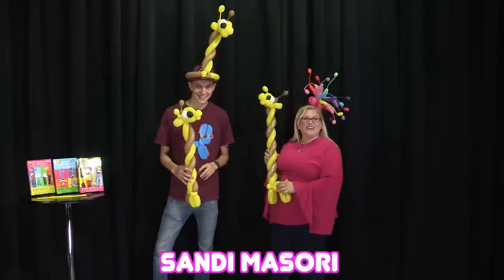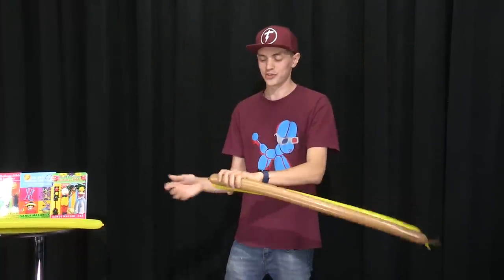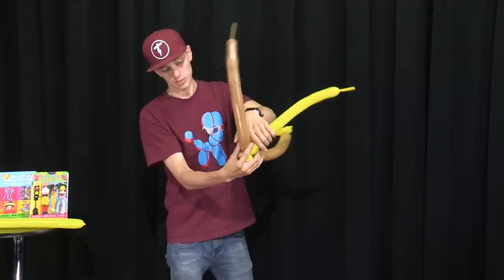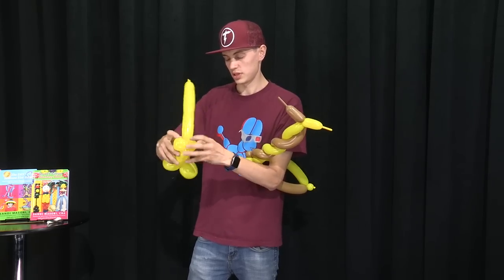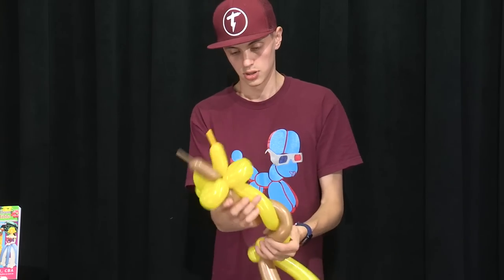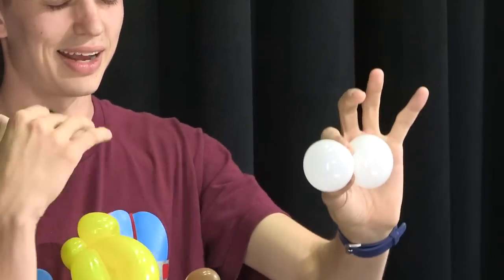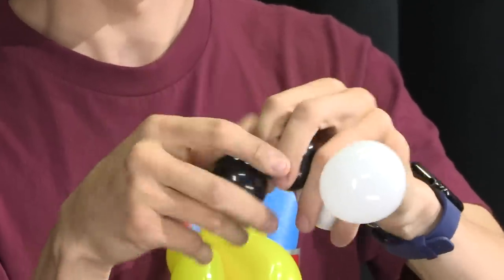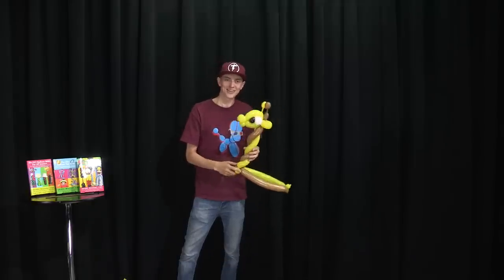Giraffe ~ Balloon Animal Tutorial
~ Darren Saari from Splendid Balloons joins Sandi Masori to show how to make a super cute twisted giraffe.  This one will make everyone happy, young and old alike.